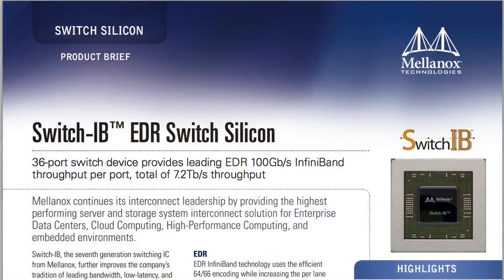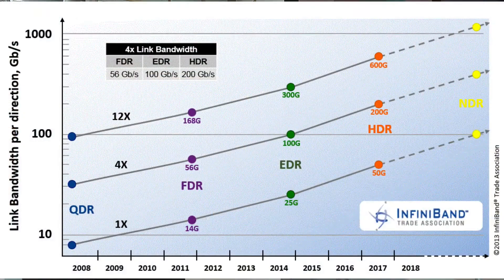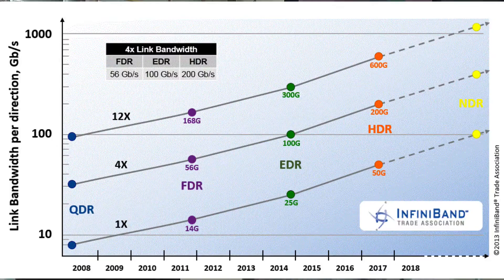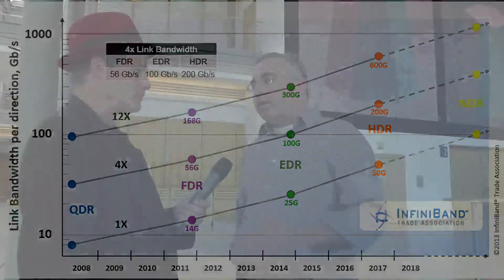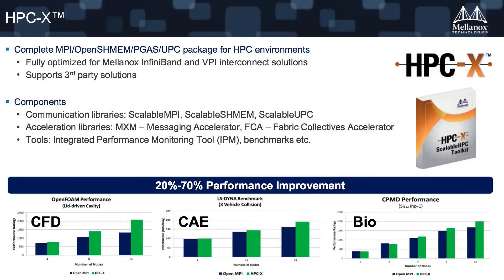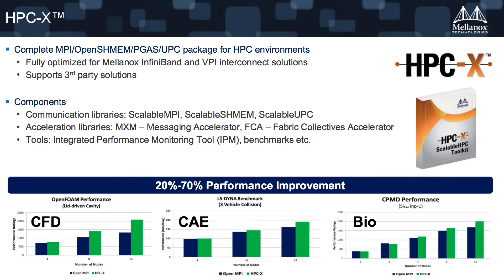Mellanox Announces World's First 100Gb/s EDR InfiniBand Switch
In this video from ISC'14, Gilad Shainer from Mellanox provides a technology update. This week the company announced the World's First 100Gb/s EDR InfiniBand Switch as well as the HPC-X  Scalable Software Toolkit.

"Switch-IB is the world's fastest switch with 36-ports of 100Gb/s to provide 7.2Tb/s of switching capacity -- 250 percent higher than the nearest alternative -- with industry-low 130ns of latency and power consumption. According to Mellanox, Switch-IB is also the first to introduce router capabilities that enable full isolation and scalability to meet tomorrow's needs of hundreds-of-thousand node clusters and beyond."